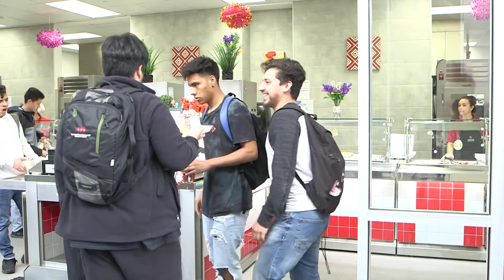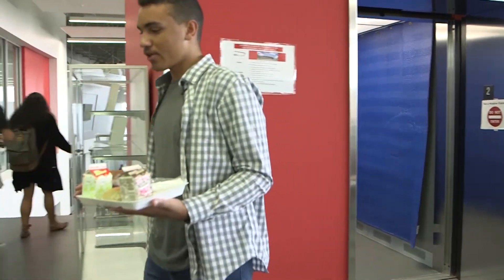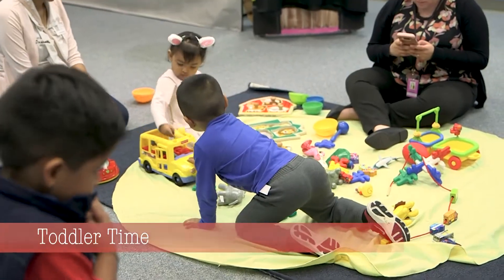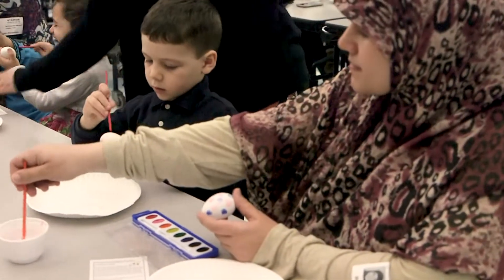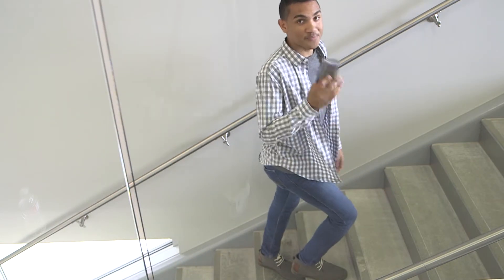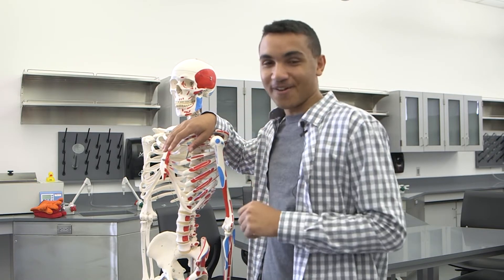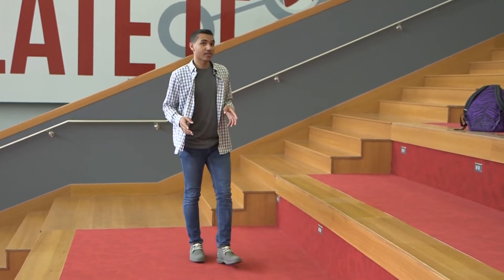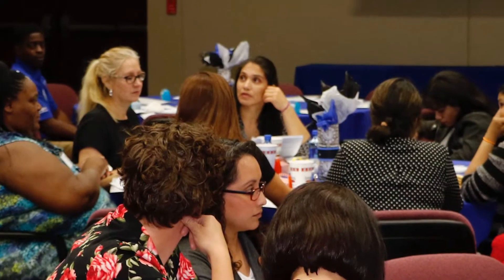AISD Title I